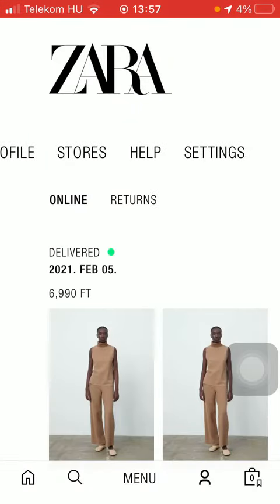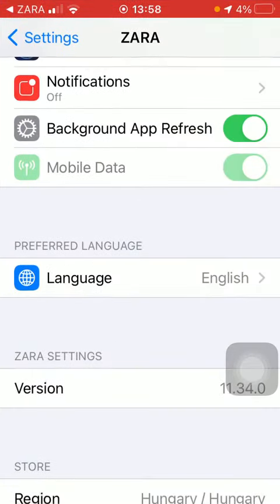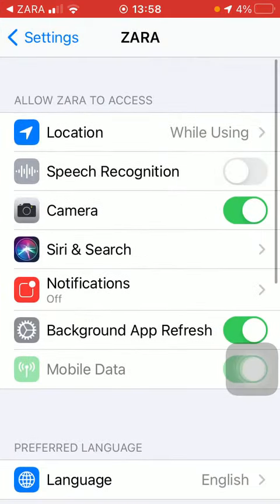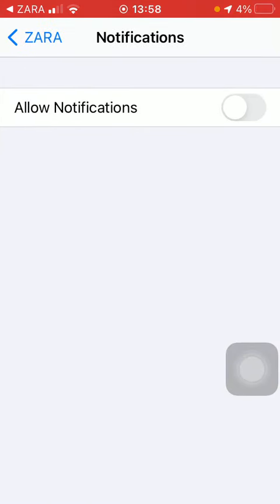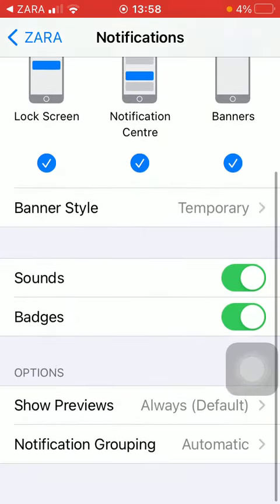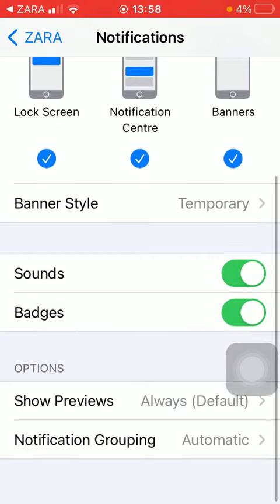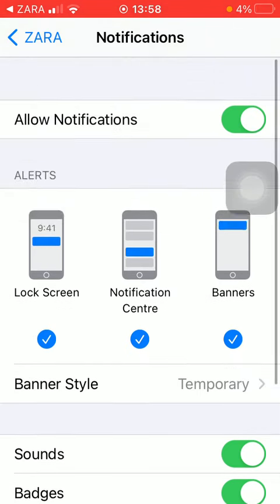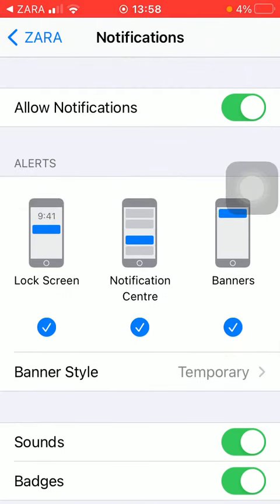How to turn on notifications on Zara app? - Zara Tips